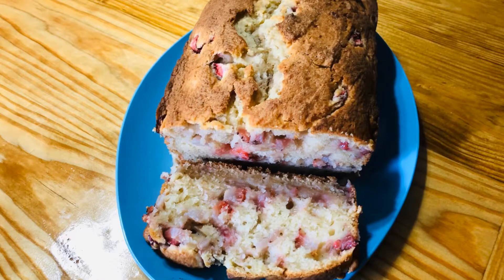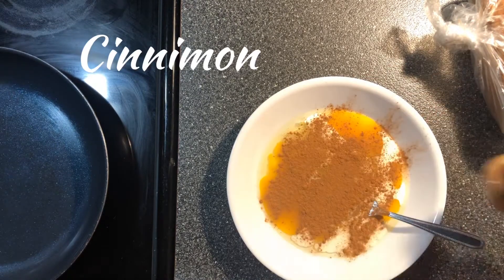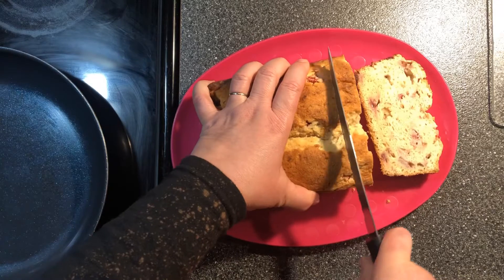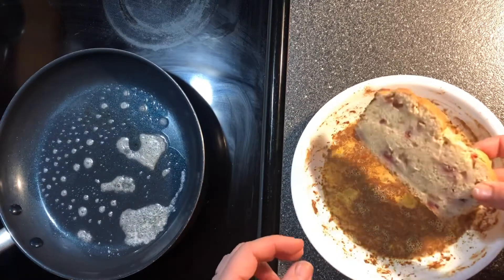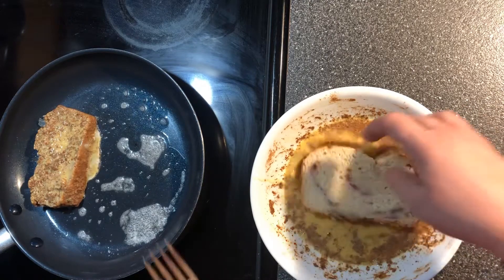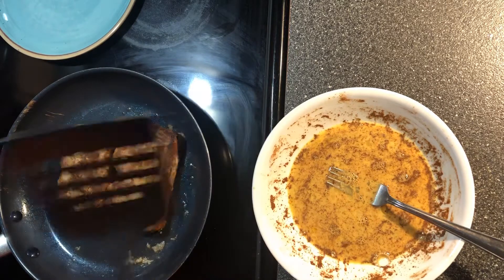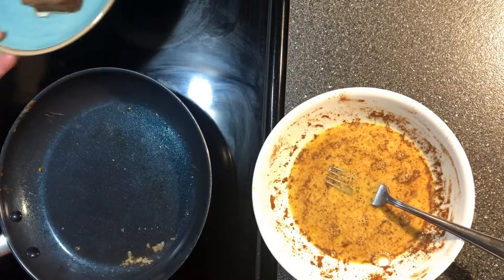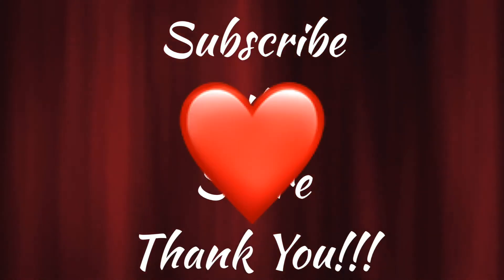French toast made with strawberry bread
#51 video

In this video I’m using my Strawberry Cream Cheese Bread to make some delicious French toast. It was so yummy.
I hope everyone is ok and staying well. Please be safe. Thank you all❤️

powder sugar shaker:

If you purchase a product, products or service through these links. There is no charge to you.